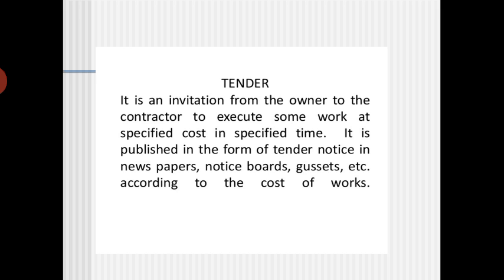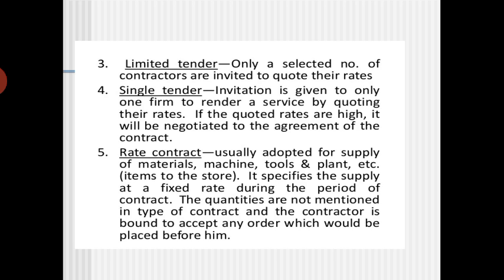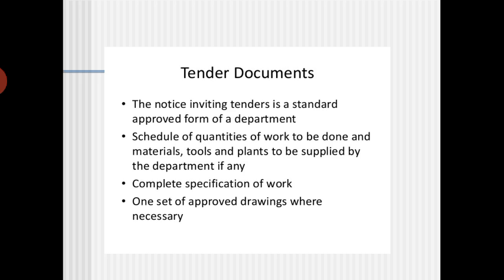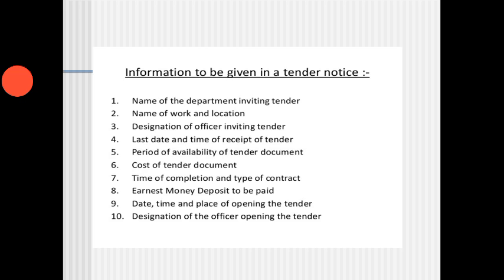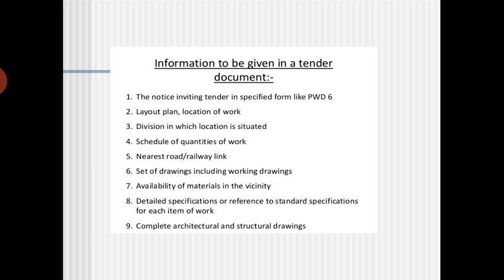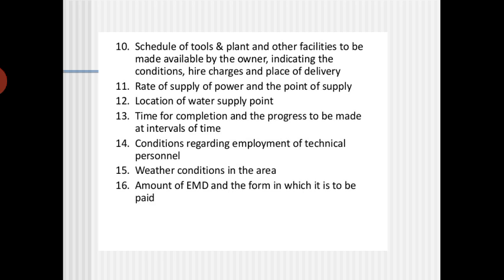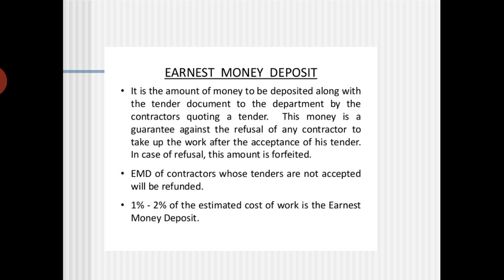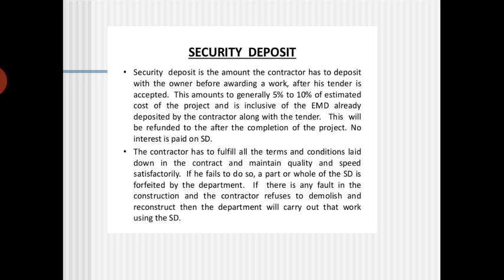JCE CV BUILDING COST AND QUALITY MGT 18CCT251 MTECH 2ND SEM MODULE 3 1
Tendering Process

Copy Right

PPT materials from google